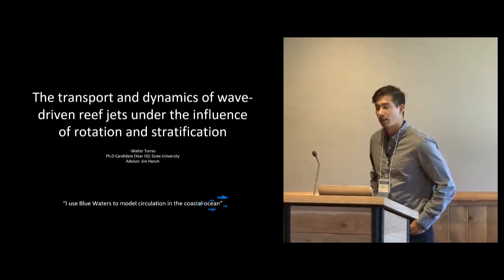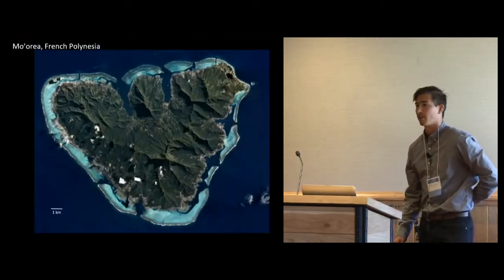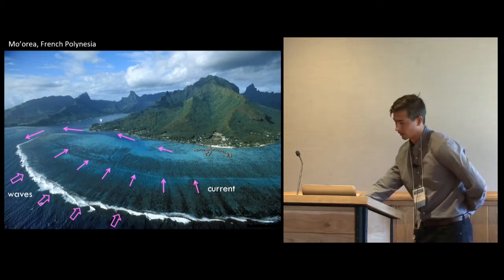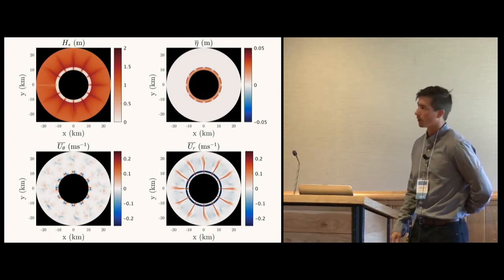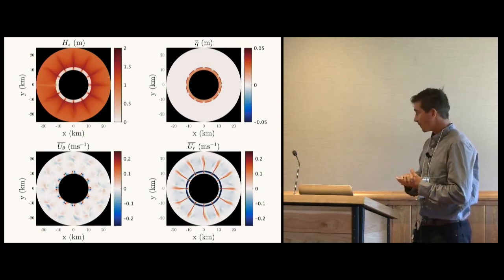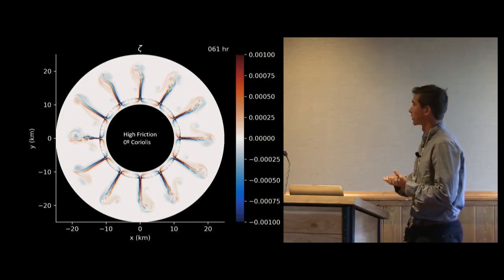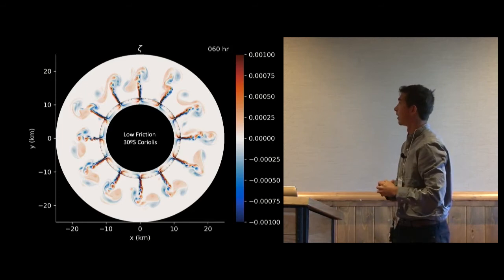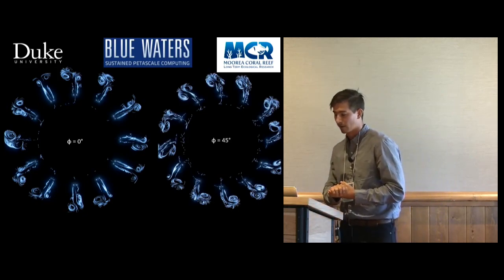The Transport and Dynamics of Wave-Driven Reef Jets under the Influence of...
"The Transport and Dynamics of Wave-Driven Reef Jets under the Influence of Stratification and Rotation" - Walter Torres

The physics of a plume or jet entering a quiescent fluid is a classical problem in fluid dynamics at both small and geophysical scales. In the coastal ocean, jets are particularly ecologically and physically important; they facilitate the exchange of heat, salt, nutrients, and larvae between the nearshore environment and open ocean. Here, we investigate the behavior of a momentum jet driven by the interaction of surface gravity waves with coral reef topography using a 3D coupled wave-circulation numerical model of an idealized island domain. Simulations conducted over a range of background density stratification and rotational (Coriolis force) conditions are used to characterize possible flow regimes and dynamical balances. The results highlight the role of stratification and rotation in significantly modifying the spatial structure of reef jets, as well as identifying the leading-order importance of wave-current interaction for jet dynamics in the near-surface.